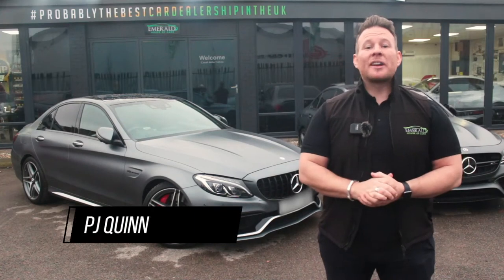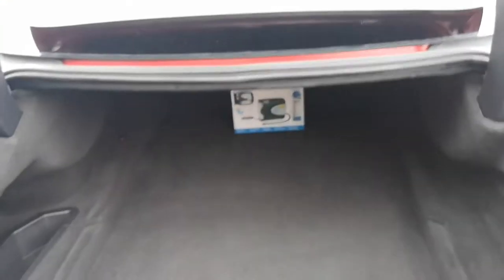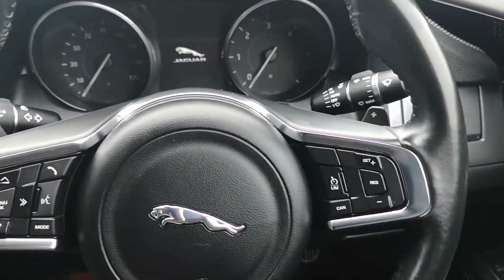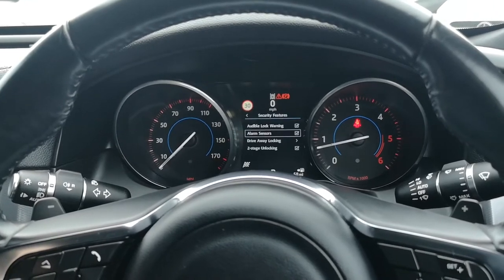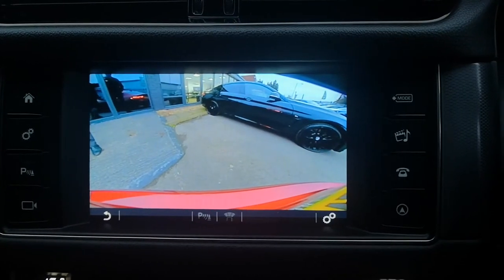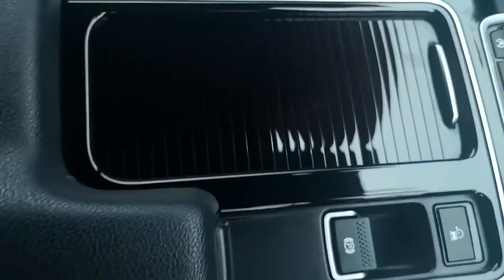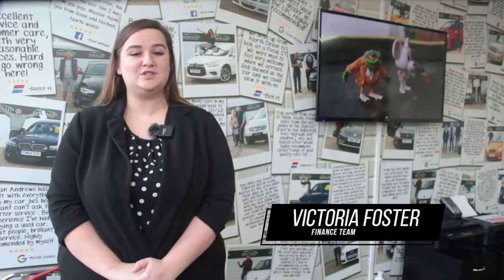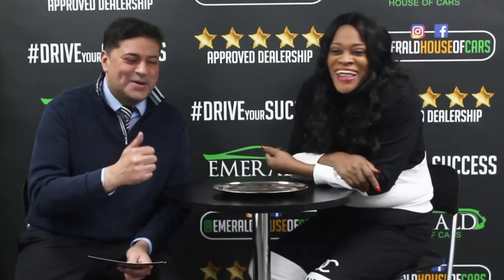2016 16 JAGUAR XF 2.0 R-SPORT 4D 177 BHP BT16FNL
2016 Jaguar XF 2.0 R-Sport finished in red

Interior Features
12V socket in rear of vehicle, 2 X front 12v power sockets, 2nd row air vents, 3 rear seat head restraints, Auxiliary input socket, Bluetooth audio streaming, Bright metal foot pedals, DAB digital radio module, Front armrest, Front centre console storage box, InControl app, InControl protect, InControl Wi-fi, Isofix child seat preparation, Jaguar sense, JaguarDrive selector, Lockable glovebox, Multifunction leather steering wheel, Overhead console with sunglasses holder, Rear armrests with cupholder, Rear storage compartment, Sports seats, Sunvisors with illuminated vanity mirrors, Tie down hooks in luggage area, Twin front cupholders, Twin rear cupholders, USB/iPod connection

Exterior Features
Acoustic windscreen, Approach lamps, Auto dimming rear view mirror, Automatic headlights, Body coloured bumpers, Body coloured door mirrors, Boot spoiler, Contrast stitching, Dark morse aluminium IP finisher, Electric adjustable heated door mirrors, Electric front/rear windows with one touch/auto up/down, Headlight washers, Heat insulated glass, Heated rear window, LED daytime running lights, LED tail lights, R-sport body kit, Rain sensor windscreen wipers, Satin chrome side power vents, Trailer stability assist

ABS+EBA, All terrain progress control, Anti-whiplash front headrests, Brake pad warning light, Driver/Front Passenger airbags, DSC - Dynamic Stability Control, Electronic parking brake, Emergency brake assist, Front and rear curtain airbags, Front/rear seatbelt pre-tensioners, Hill start assist, Power child locks, Seatbelt warning, Side airbags, Three 3 point rear seatbelts, Torque vectoring brake, Traction control, Tyre pressure monitoring system

Safety Features
Bluetooth telephone connectivity, Deadlocks, Drive away door locking, Electric power steering, Front Parking Aid, Immobiliser, InControl remote, Jaguar Voice front, Keyless Start, Lane departure warning system, Locking wheel nuts, Outside temperature gauge, Perimeter alarm, Rear parking sensor, Remote central locking, Service interval indicator, Traffic sign recognition, Trip computer

This XF has a MOT valid until 21/07/2022.

This XF is backed up with a comprehensive service history, with the latest being carried out at our on site RAC approved facility as part of our pre sale inspection.

ULEZ COMPLIANT